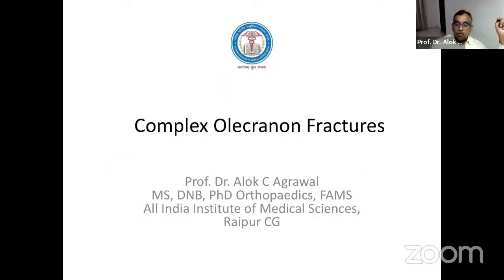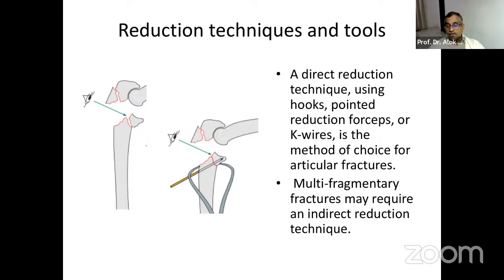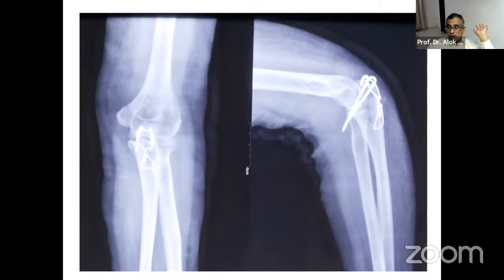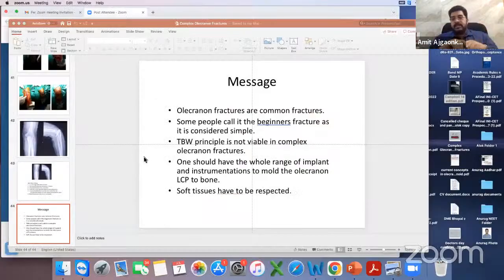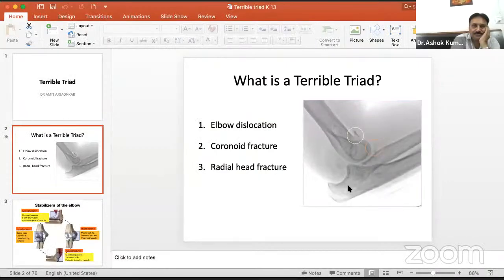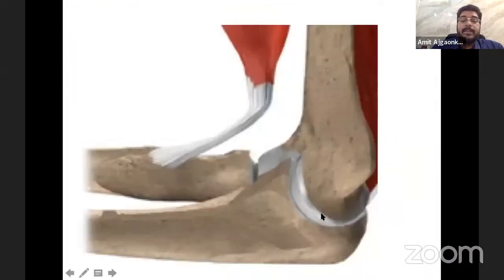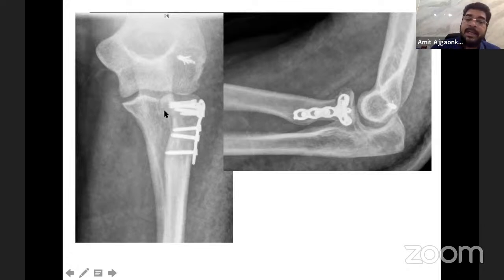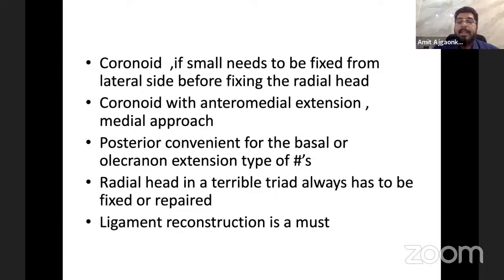UTTARANCHAL ORTHOPAEDICS ASSOCIATION : Terrible Traid – Management | Complex Olecranon Fractures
🔰UTTARANCHAL ORTHOPAEDICS ASSOCIATION Presents

Topic - Terrible Traid - Management | Complex Olecranon Fractures

🔺  Thursday, 7 July, 8 pm IST

President UOA - Dr. Ajay Pal
Hony. Secretary UOA - Dr. Puneet Agarwal
Moderator - Dr. A.K Siroli

SPEAKERS:
Dr. Amit Ajgaonkar - Topic - Terrible Traid - Management
Prof. Alok Chandra Agrawal - Topic - Complex Olecranon Fractures

Panelists:
Dr. Navneet Badoni
Prof. Sudhir Kumar
Prof. KK Pruthi